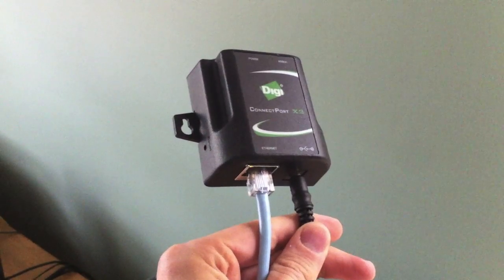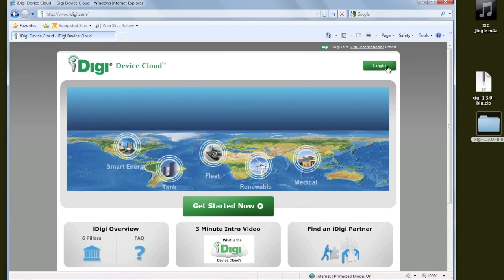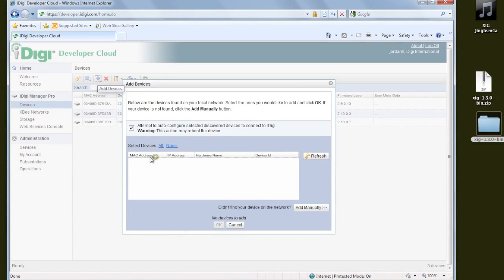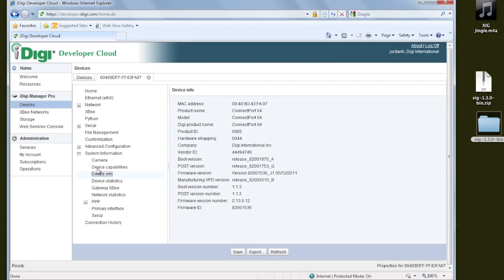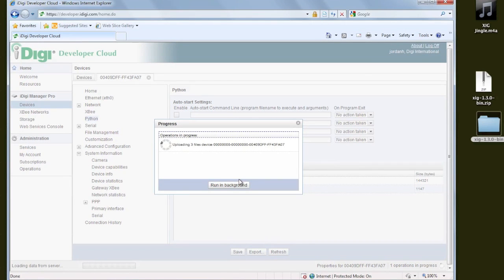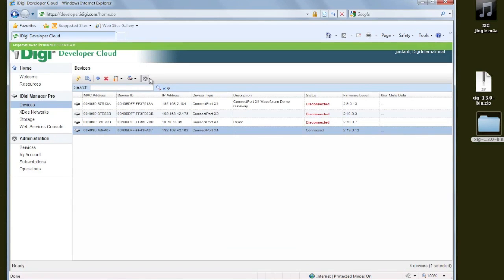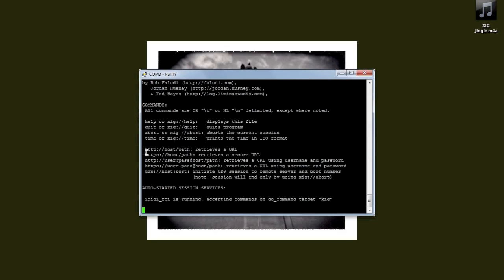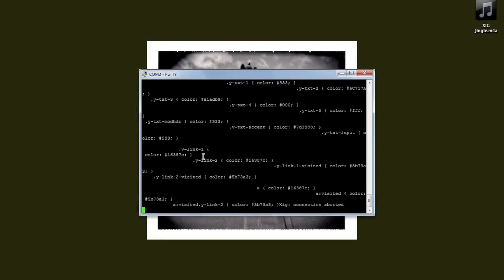Getting Started with the XBee Internet Gateway (XIG)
The first in a series of video tutorials by the XBee Internet Gateway (XIG) project showing you how to get started using the XIG to enable your XBee-based designs to access the Internet.

This video demonstrates where to get the XIG, how to install it on your Digi ConnectPort X gateway, and how to use an XBee to fetch web pages and abort long requests.